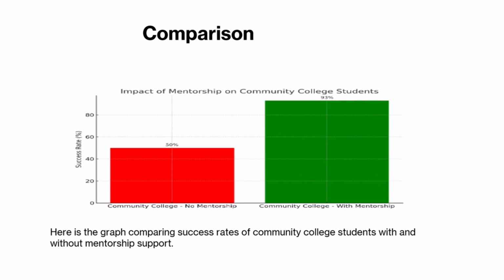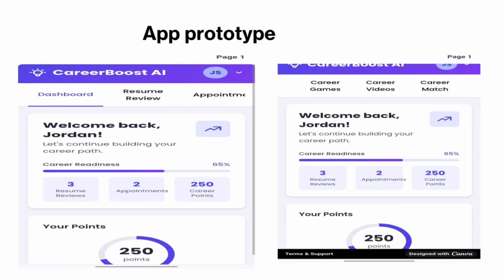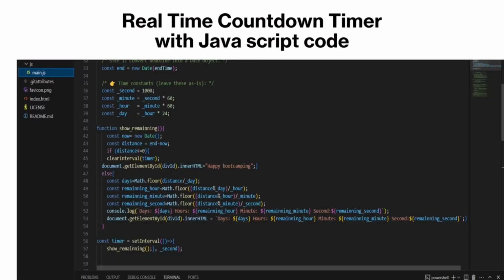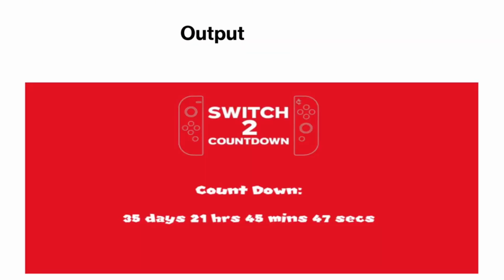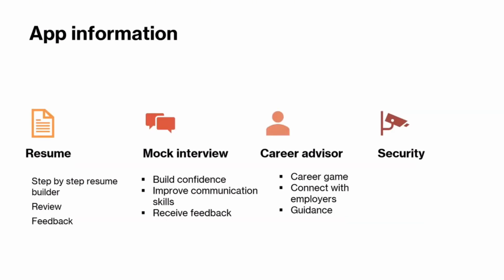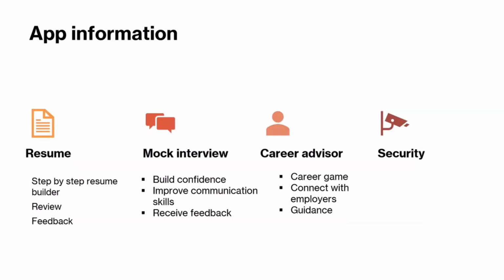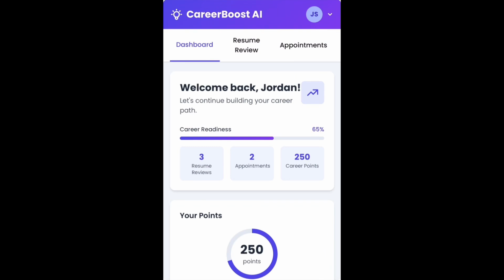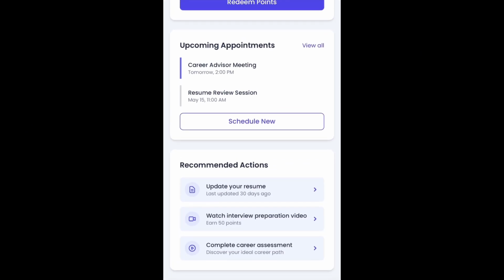Hackathon project 2025 (Team- Bright Sparks)